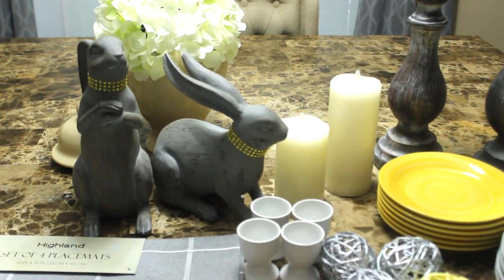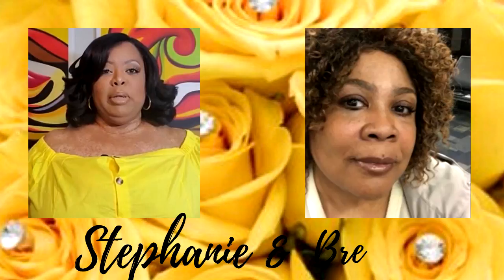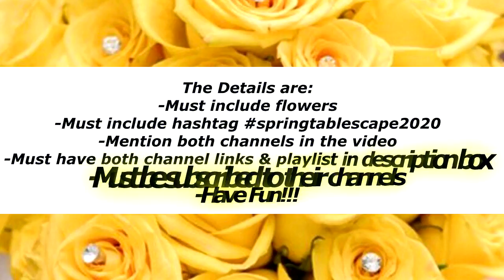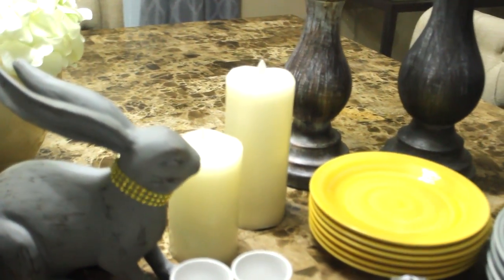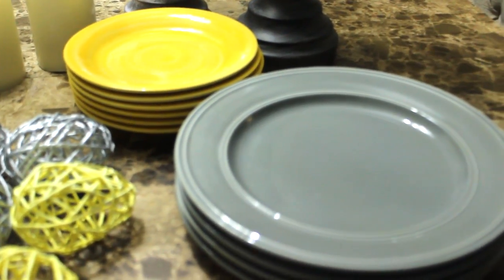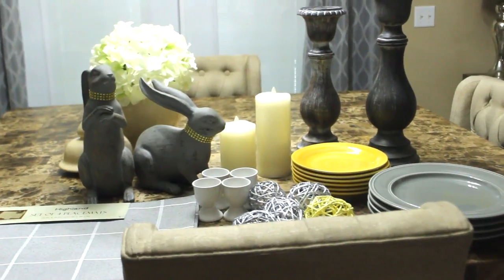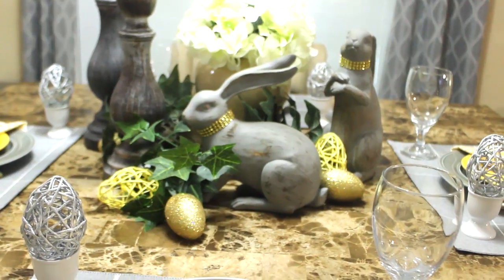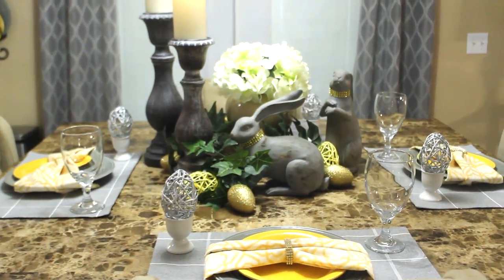Spring Is In The Air Spring Tablescape 2020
Hello Luvs,
Today, I am participating in The Spring is in the Air Tablescape for 2020, hosted by @CMMDecoratingonaBudget and @bresprojectbook! The details to this open collab:
---Must include flowers
---Must include hashtag in description box
---Mention both channels in the video.
---Must have both channel links & playlist in the description box.

I hope you enjoy what I've created in my kitchen nook..

To send correspondence or packages to Diva Designing on a Dime w/Kimberly Davis, please email and ask for mailing address!!!